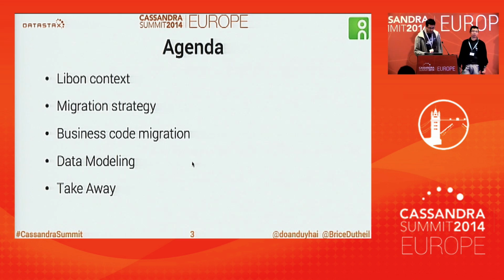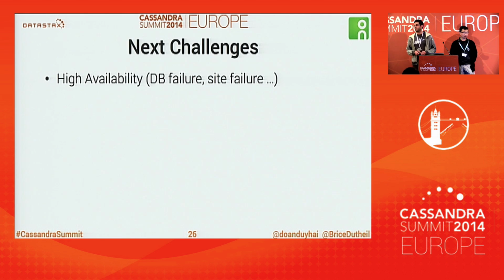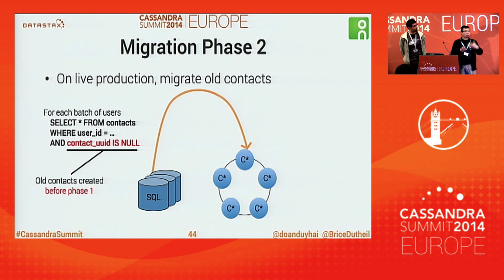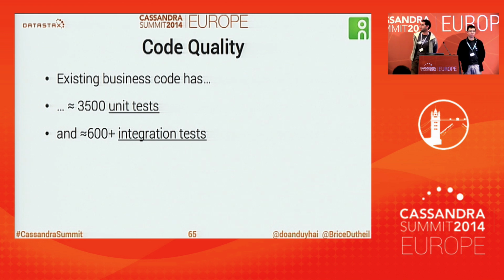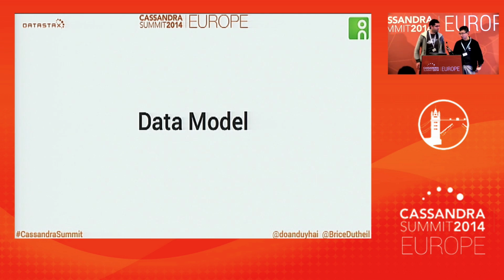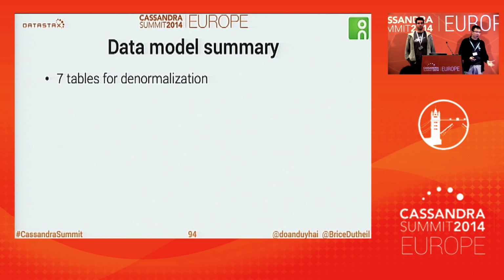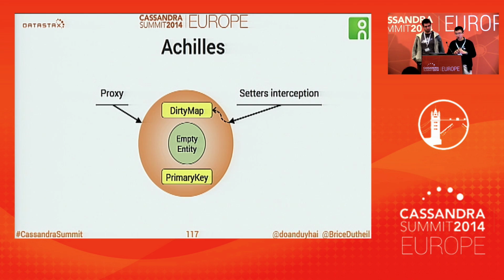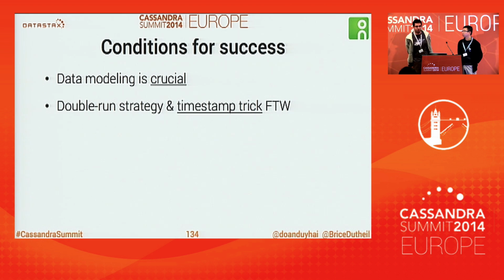Datastax & Libon/Orange: Billions of Records from SQL to Cassandra, Lessons Learned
Speakers: DuyHai Doan, Cassandra Evangelist at DataStax & Brice Dutheil, Freelance Senior Developer at Arkey

At Libon, we process a lot of data. A lot means billions of messages/calls and billions of backed up contacts data. All the messaging backup is done in Cassandra with read & write latency below 10ms. Since we are happy with the level of performance achieved with Cassandra, we decided to migrate the contacts backup as well into Cassandra. During this session, we'll see how to tackle a migration project, from the SQL and Hibernate couple to Cassandra and Achilles. We'll highlight some mistakes to avoid and some tricks to make the migration smoother and more resilient.